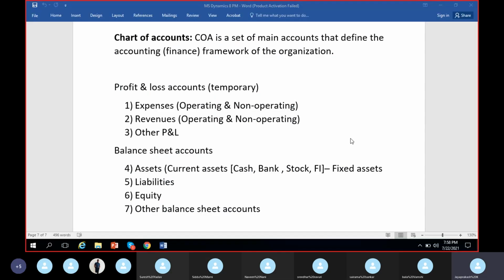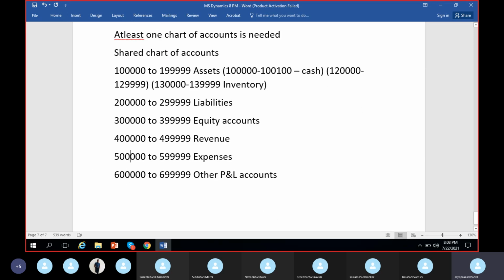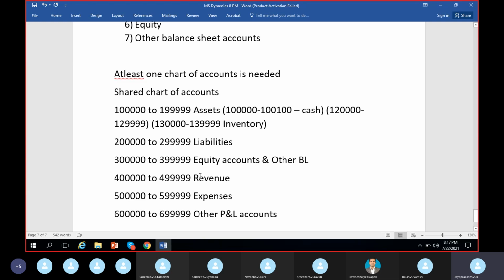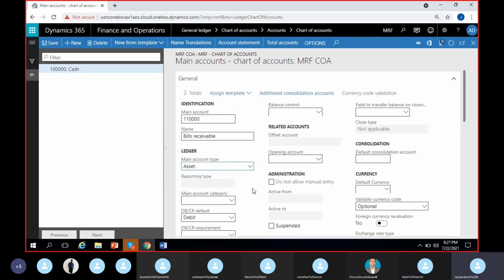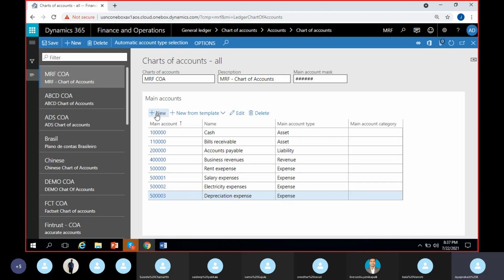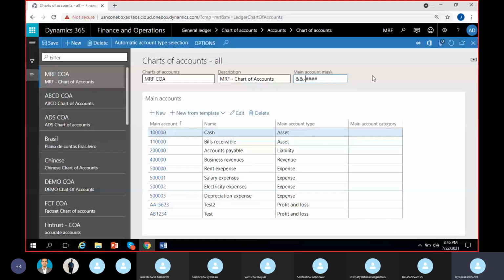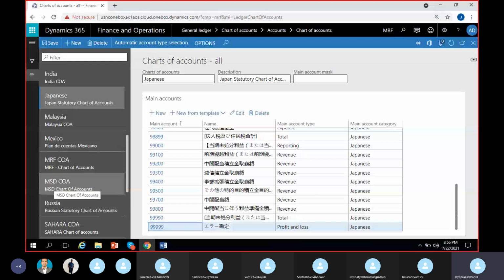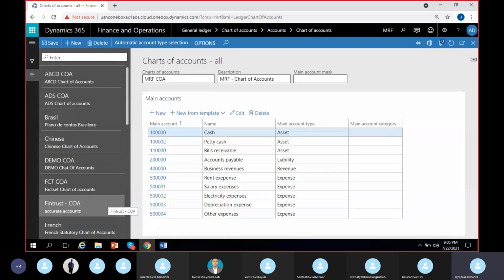9 Chart of accounts Configuration Environment Microsoft Dynamics 365F&O Functional Consultant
9 Chart of accounts Configuration Environment Microsoft Dynamics 365F&O Functional Consultant